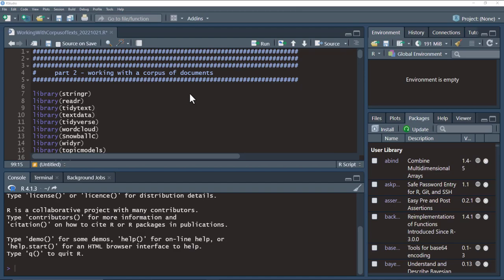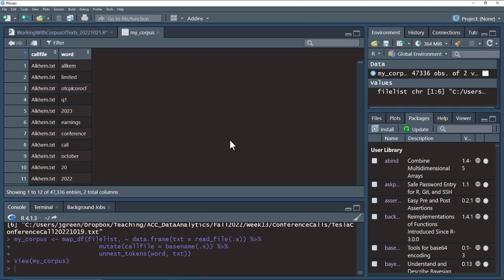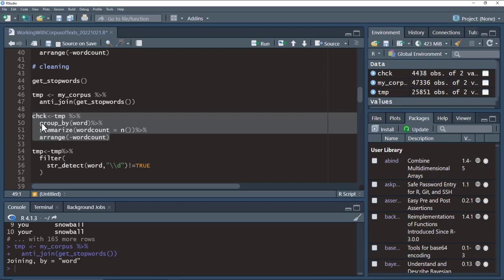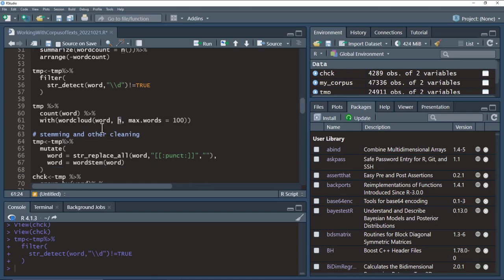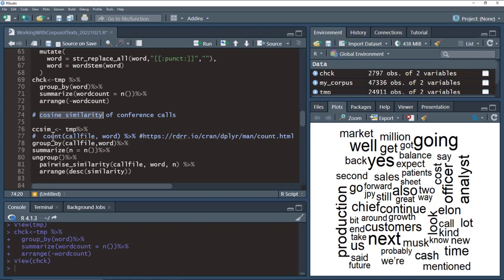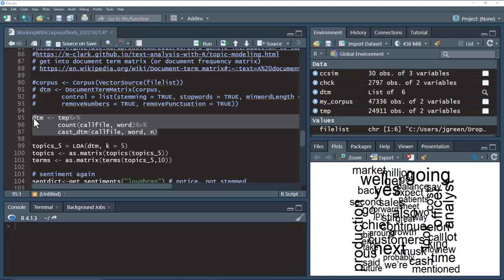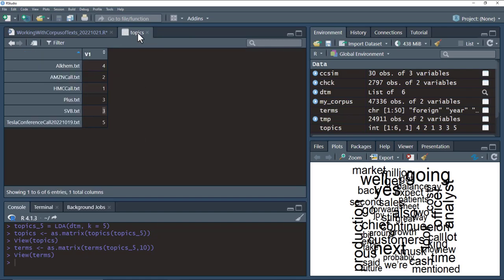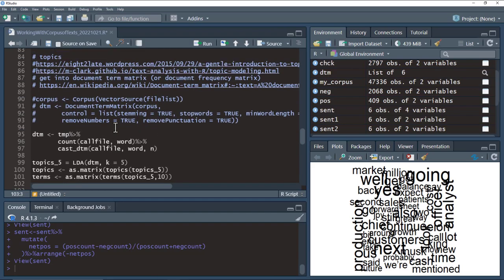Text Analysis 2 - other tools (13)